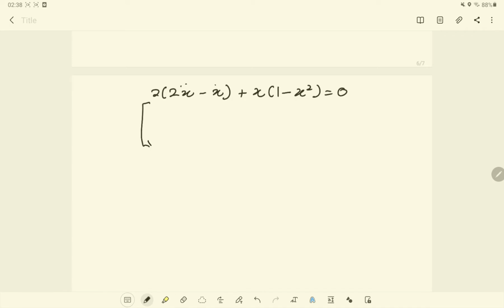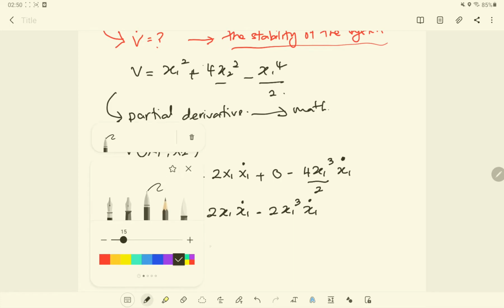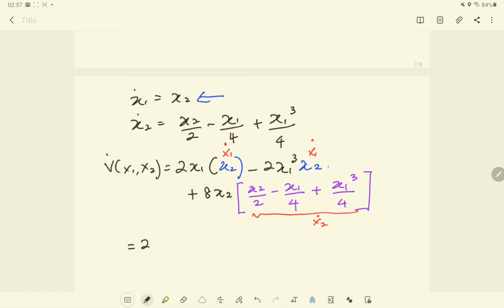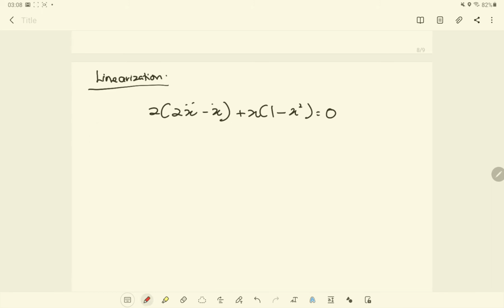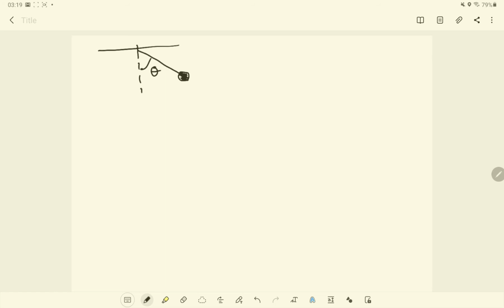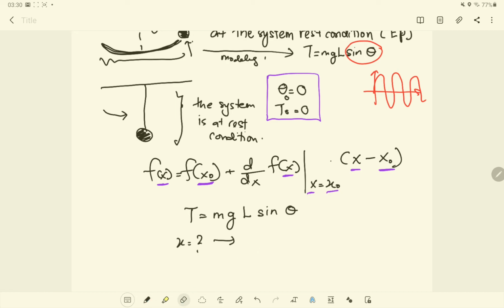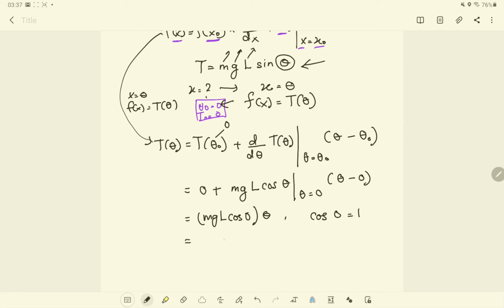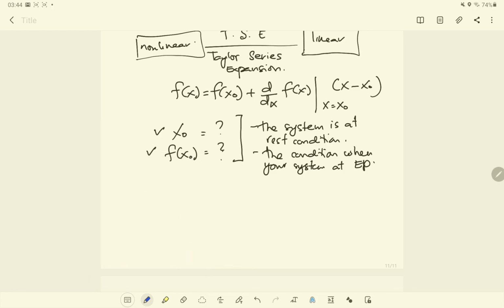Lyapunov Theorem and Linearization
ENT 375: 21 June 2021 Part 2